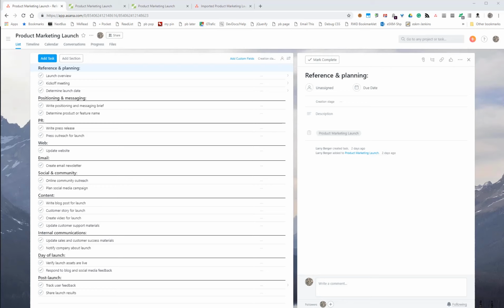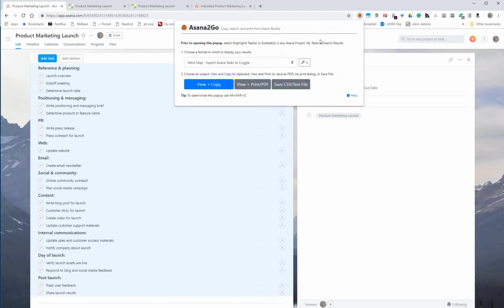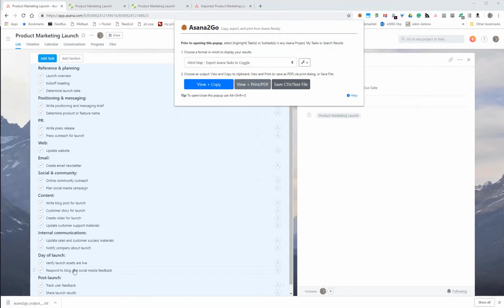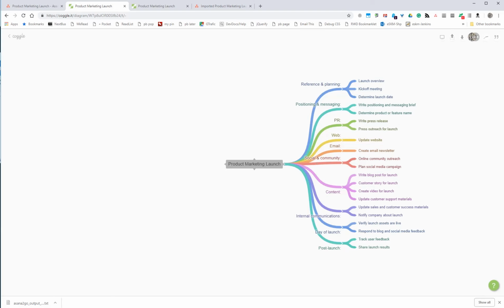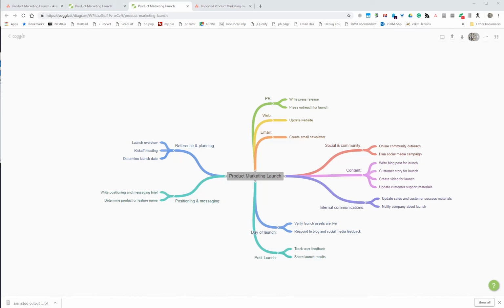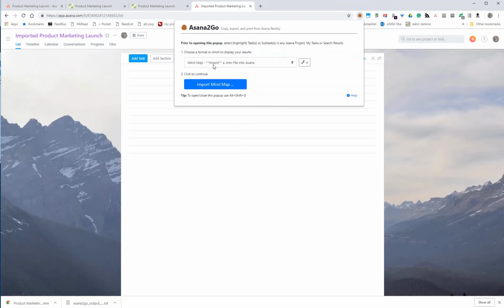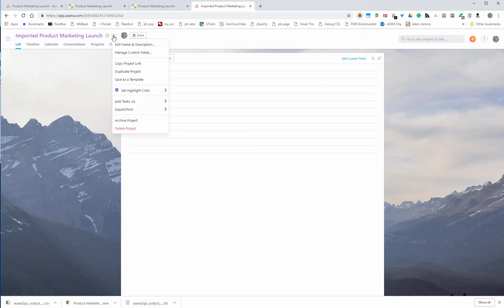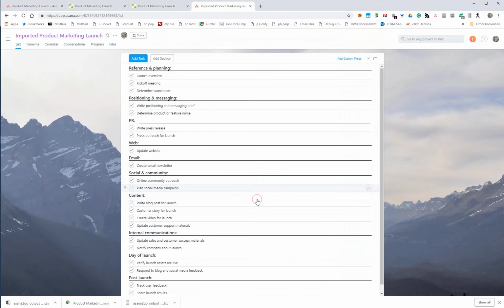Asana2Go: Import and Export Mind Maps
Asana2Go now easily creates beautiful mind maps from any of your tasks in any project, search results, or My Tasks, and you can also import an existing mind map into Asana preserving the nodes and hierarchy.

Asana2Go is a Chrome Extension for Asana. It is a  multi-purpose utility knife for when you need to get content out of Asana or just view it differently, either repeatedly or ad-hoc.

(Watch in higher-quality 720p HD by changing gear setting in YouTube video footer)